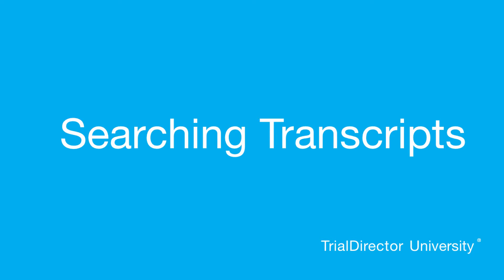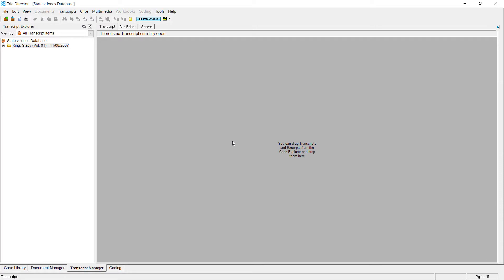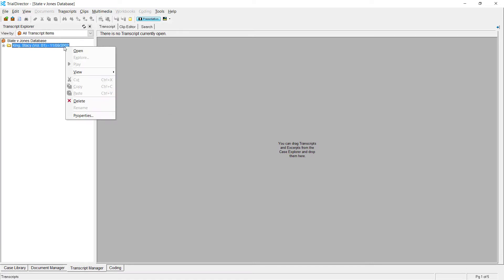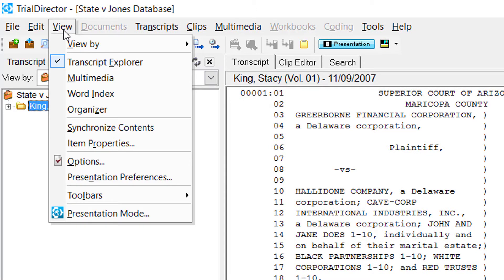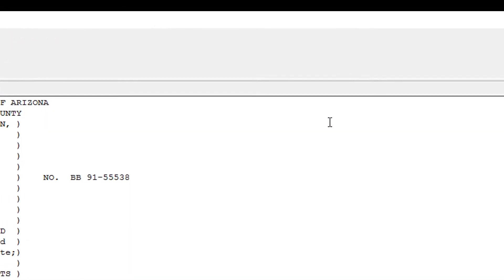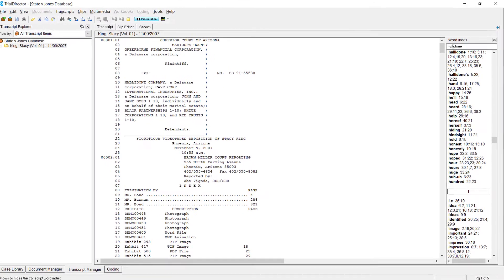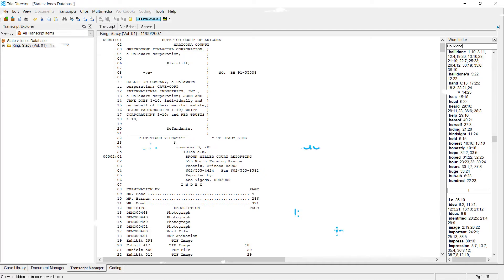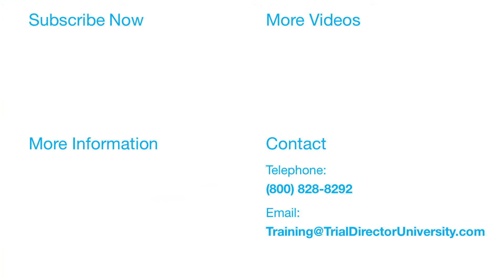TrialDirector - Searching Transcripts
Did you know TrialDirector creates a word index of each of your transcripts? Here's how you can use it to quickly find what you need!

TrialDirector is the preferred trial presentation software of litigators around the world, allowing you to easily organize your case and engage your audience.